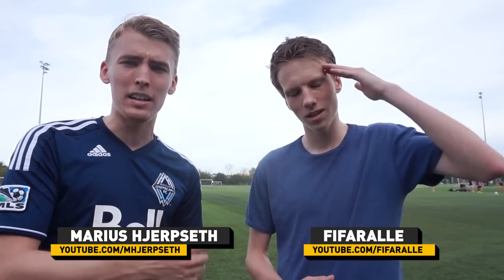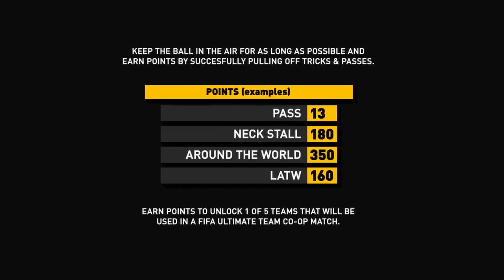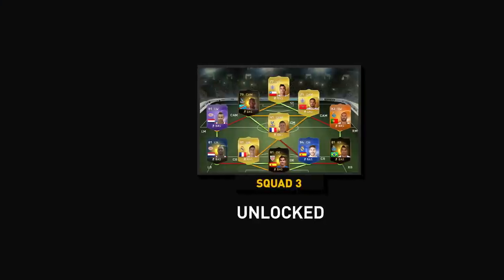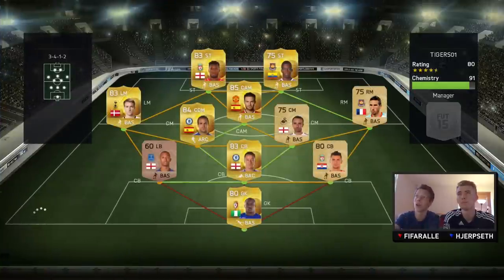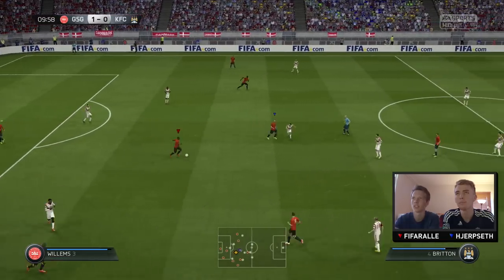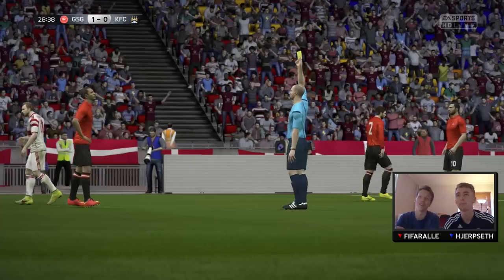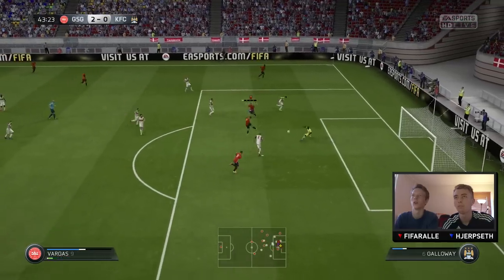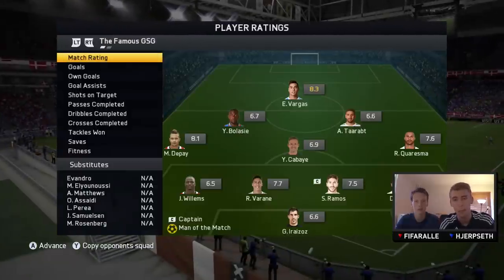Hjerpseth & FifaRalle (Freestyle Challenge + FIFA) Episode 2